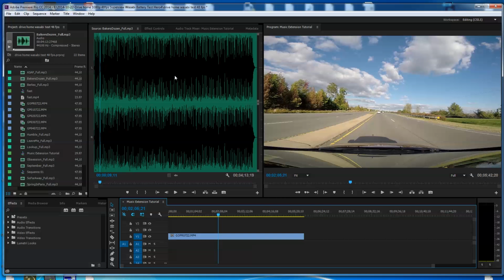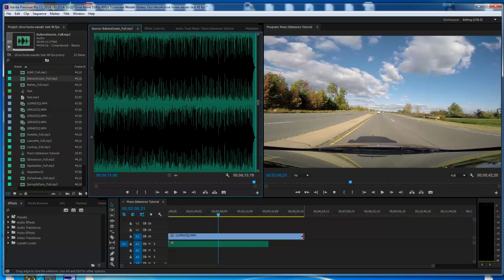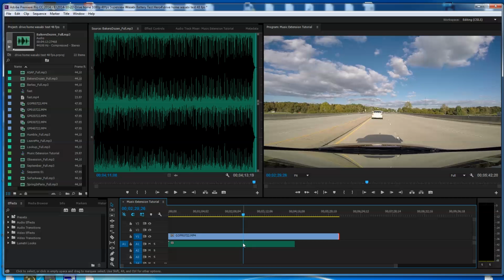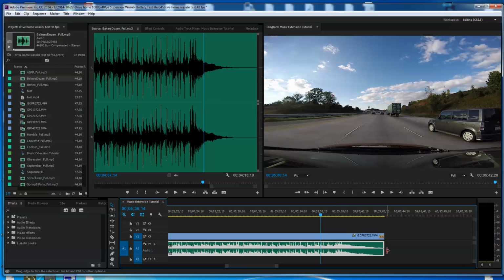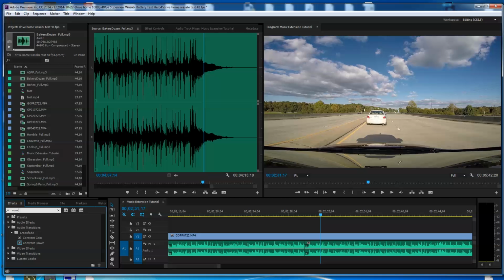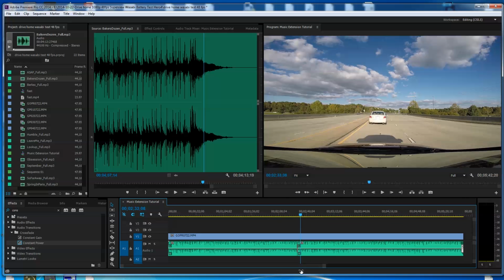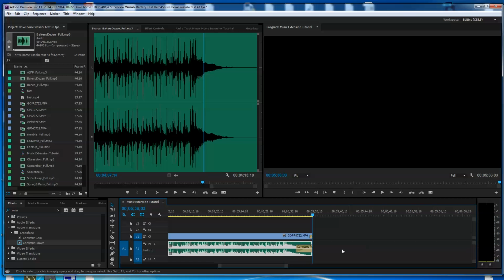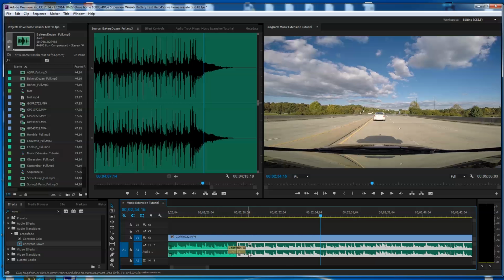How to Extend a Short Music Bed - Adobe Premiere Pro CC 2014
This video shows how to extend a piece of music when it's too short to cover a piece of video. Another way would have been to slow the audio without changing pitch (perhaps another tutorial), but in this video I show how I handle the problem with 90% of my videos. Hope this helps!